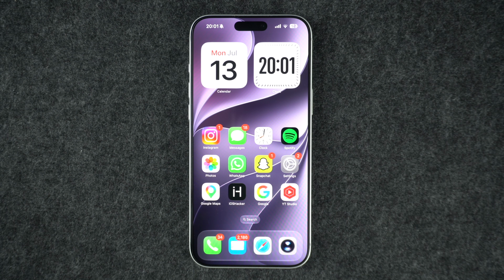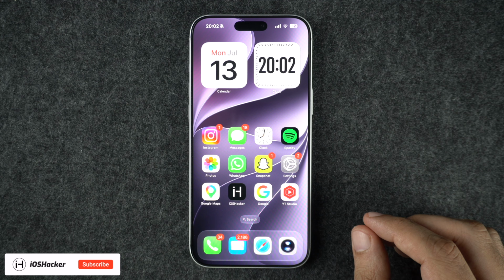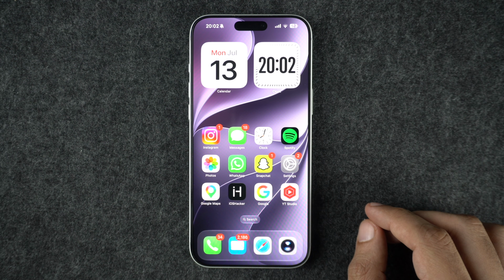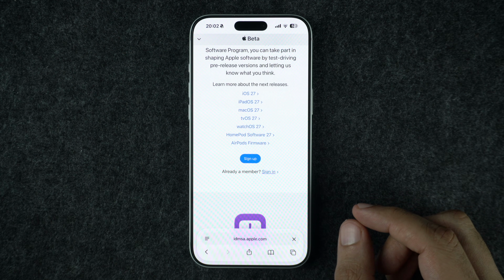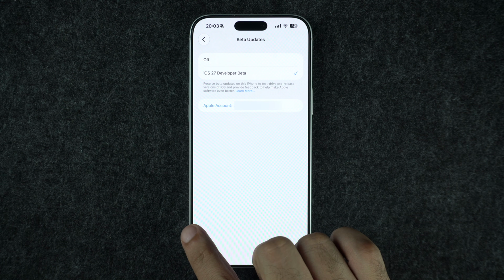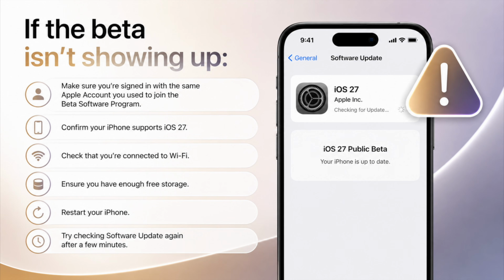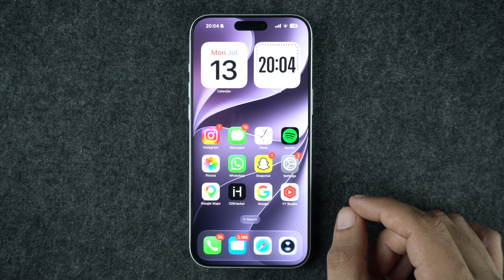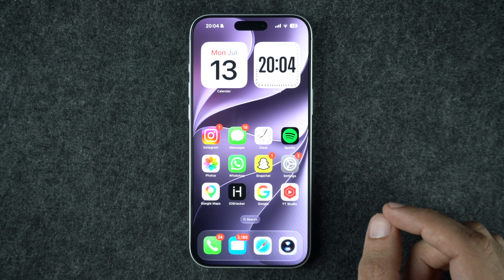How to Install iOS 27 Public Beta on iPhone (Step-by-Step Guide)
Want to try iOS 27 before everyone else? In this video, I’ll show you exactly how to install the iOS 27 Public Beta on your iPhone safely. You’ll learn how to enroll in Apple’s Beta Software Program, enable beta updates, install iOS 27, and fix common issues if the update isn’t showing up.

This guide also covers important things you should know before installing beta software, including potential bugs, battery life concerns, and app compatibility issues.

Topics covered:

How to install iOS 27 Public Beta
How to join Apple’s Beta Software Program
Enable Beta Updates on iPhone
Download and install iOS 27 Public Beta
Fix iOS 27 Public Beta not showing up
iOS 27 compatible iPhones
Should you install the iOS 27 Public Beta?
Beta software risks and precautions
How to stop receiving beta updates